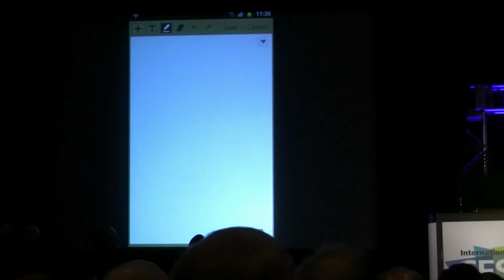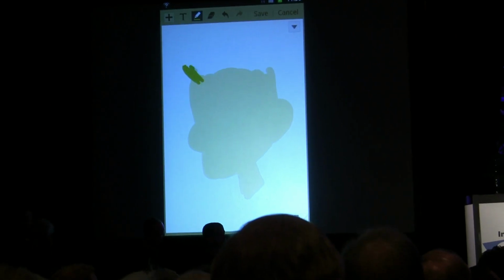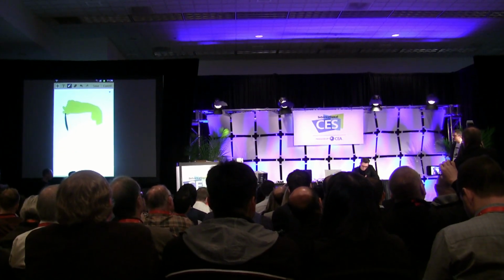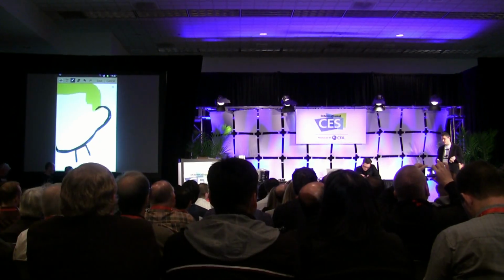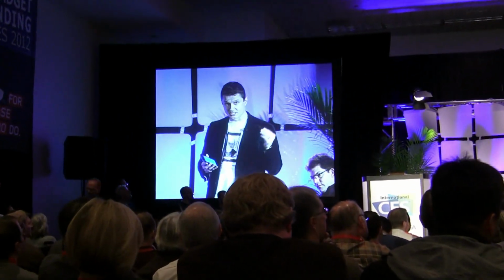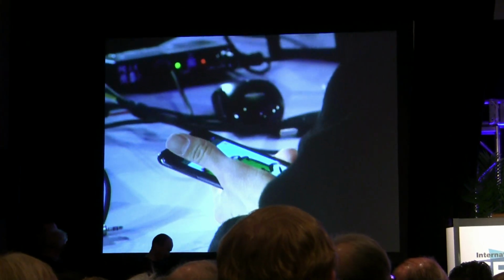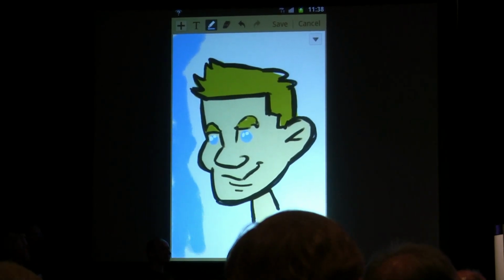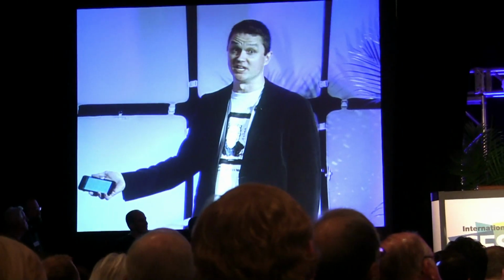Samsung Galaxy Note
CES 2012 Last Gadget Standing